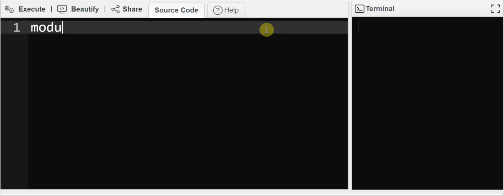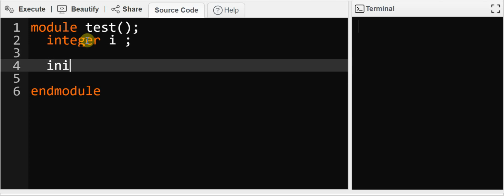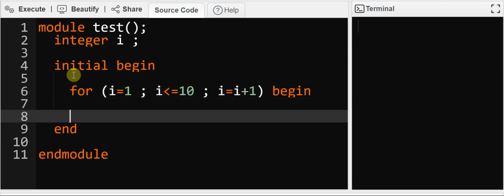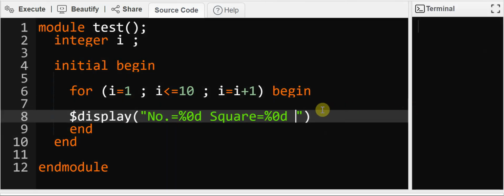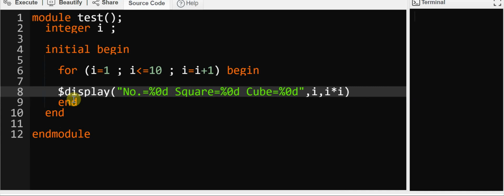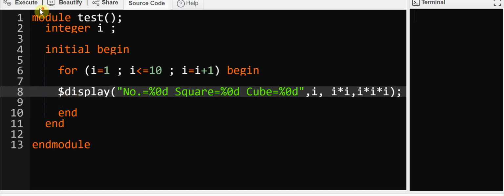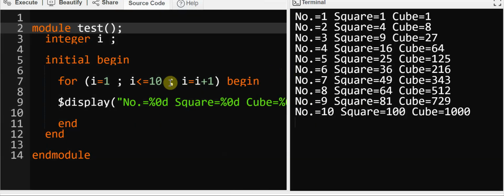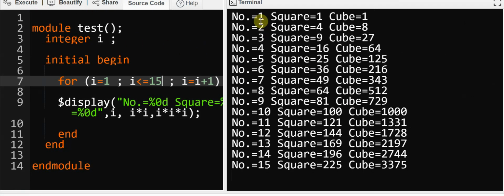Square and Cube using for() Loop in Verilog HDL